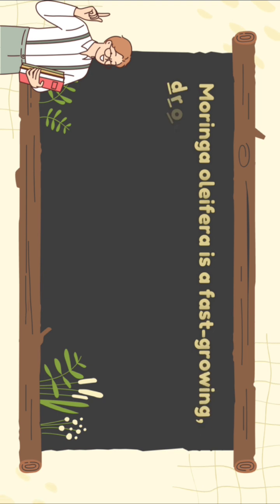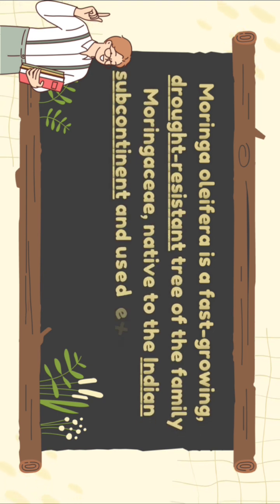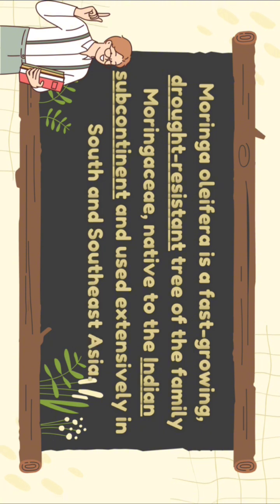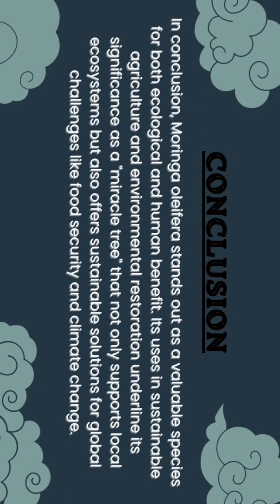Moringa Oleifera | Group Assignment Genetics and Ecology Part 1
Subject : Genetics and Ecology
Lecturer : Madam Nurasyikin

Tamhidi Perubatan Pergigian dan Sains
KSP 2
TSP 7
Group Member :
Kamarul Ariffin Bin Abu Bakar (9241195)
Syed Ahmad Eikmal Bin Syed Ahmad Nasrie (9241189)
Muhammad Taqi Nur Adam Bin Mohd Tajuddin (9241200)
Muhammad Hafizuddin Bin Abdullah (9240971)